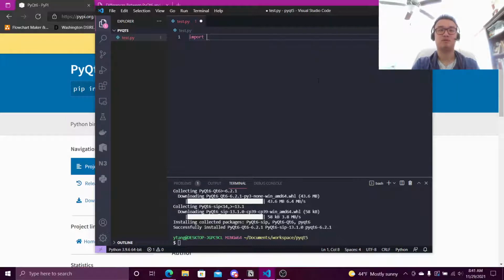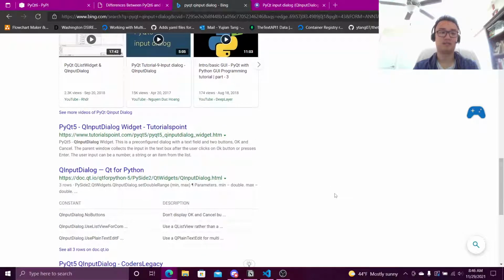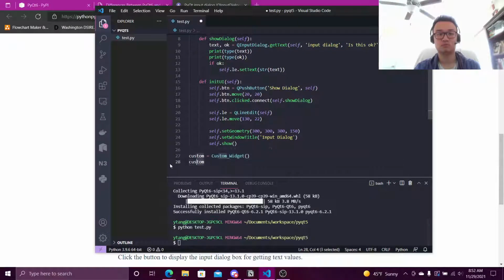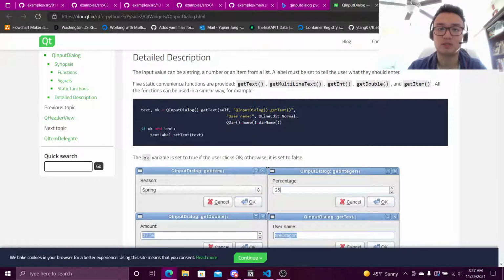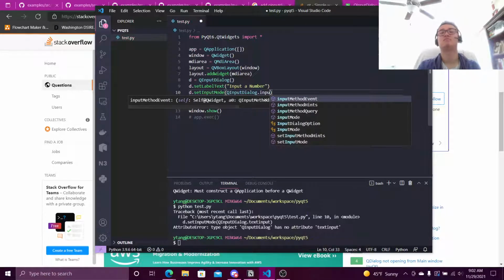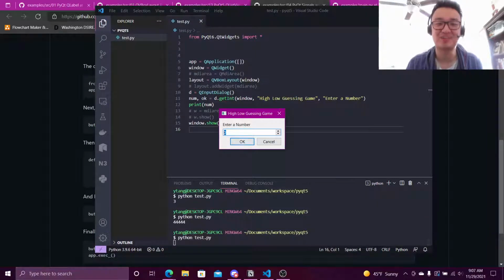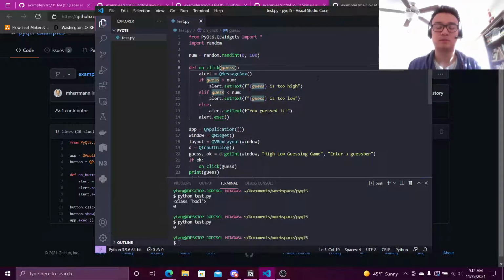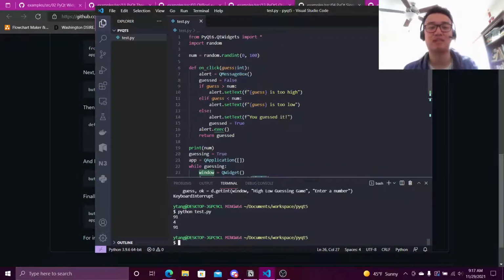Watch a Professional Software Engineer Learn PyQT and Build a High Low Guessing Game In It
A bunch of y'all have requested a PyQT tutorial. This is my first time learning PyQT and I'm using it to build a High Low Guessing Game. While I was learning how to use it, I also learned why there's been so many requests to learn it. There's actually just 0 good tutorials on it online. None. Nada. Also it's not open source. That's a big drawback for me